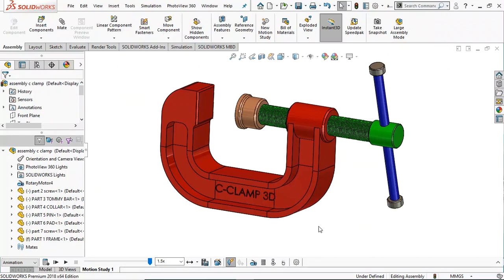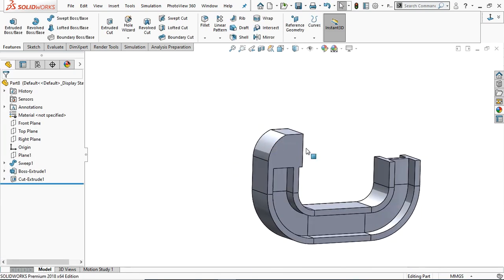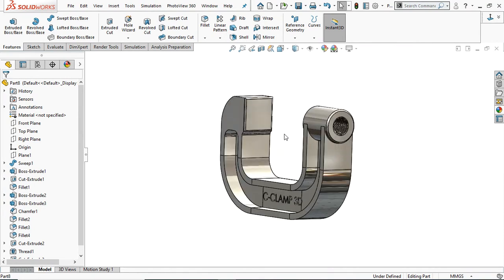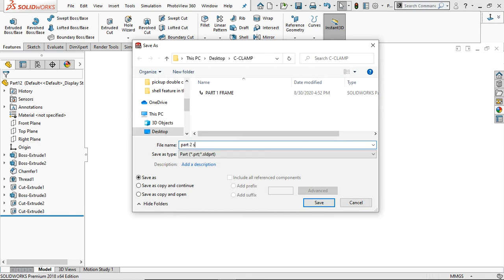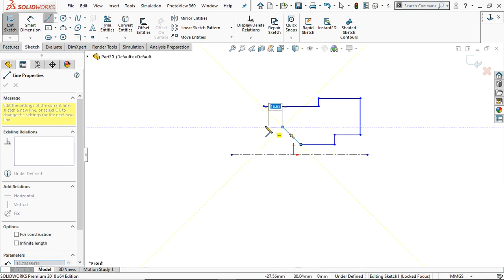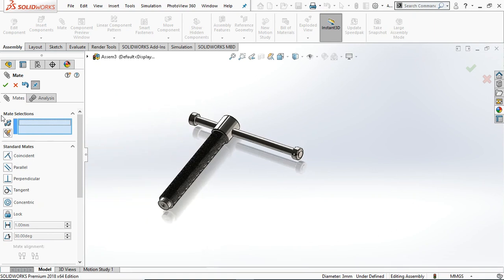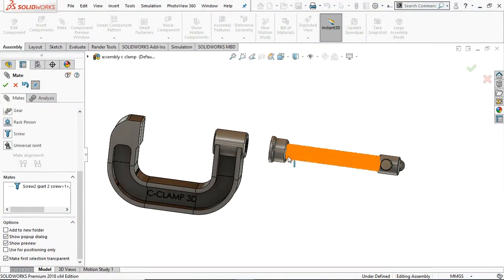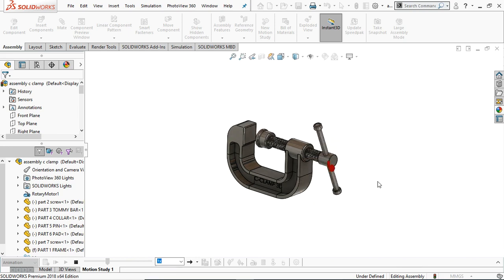Solidworks Tutorial: Design of C-Clamp in the Solidworks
In this tutorial, you will learn how to design each and every parts of c-clamp, how to assemble them, how to create c-clamp animation using motion manager, thread mate in the solidworks and many more.